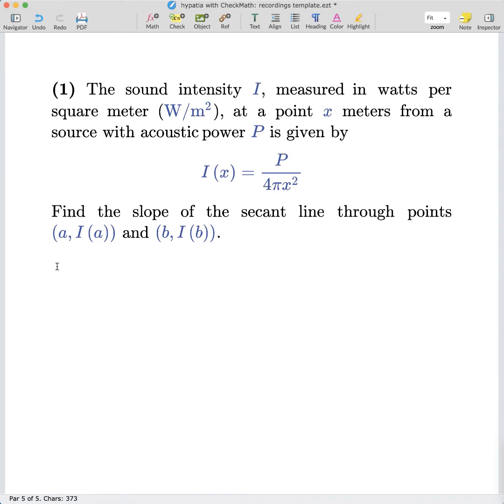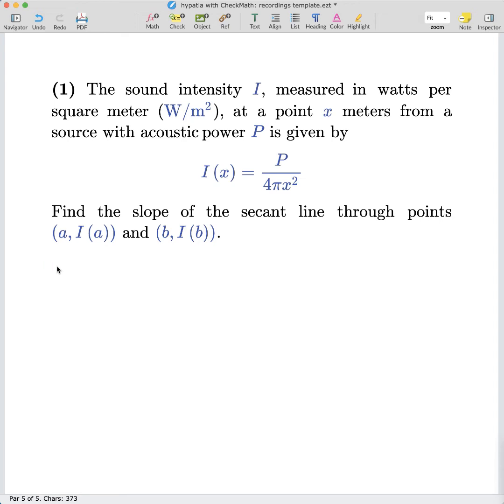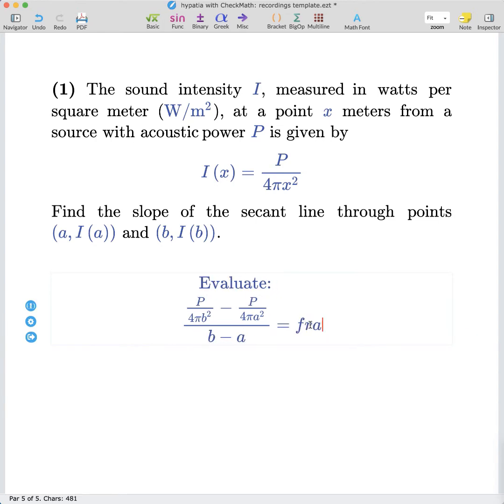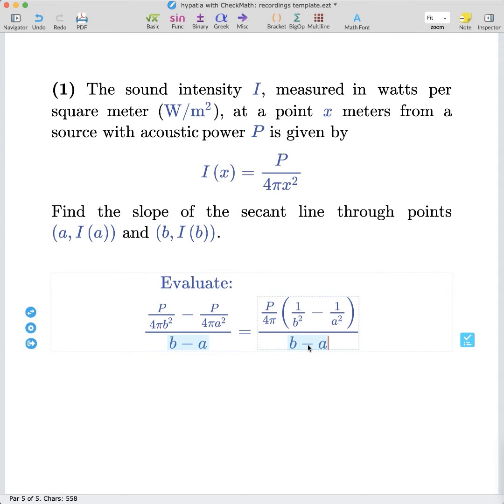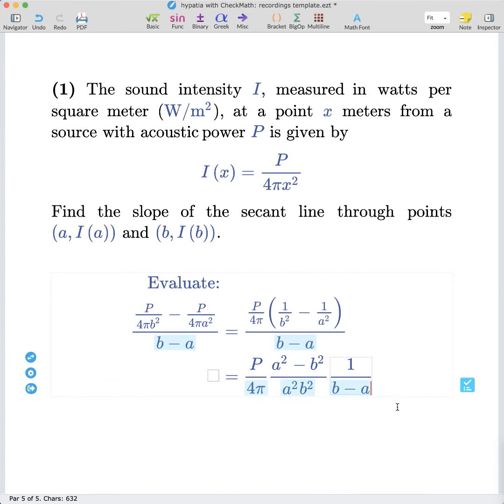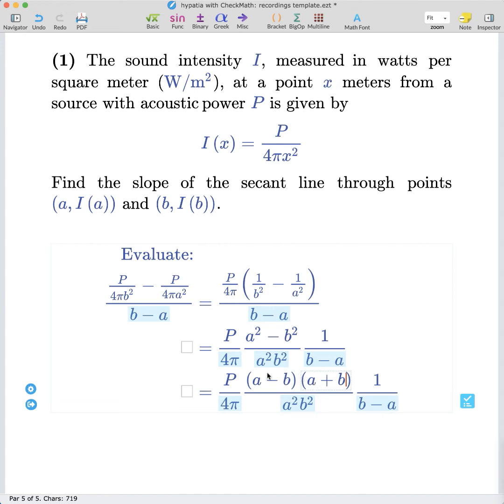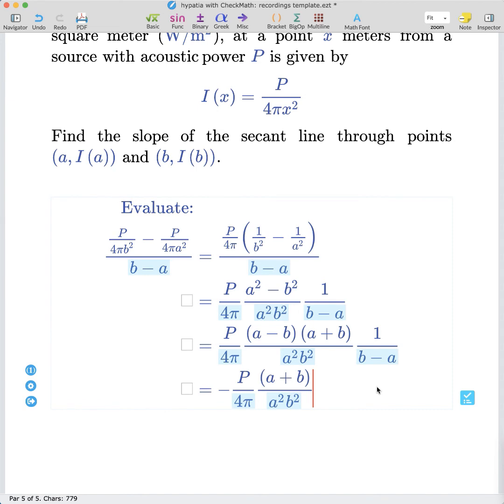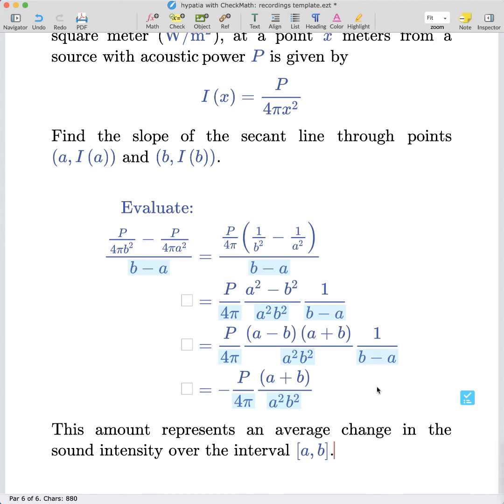Calculus I Average rate of change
In this video, we explain how hypatia can be used to check calculations on a typical average rate of change problem.